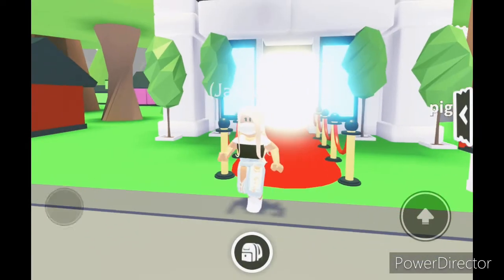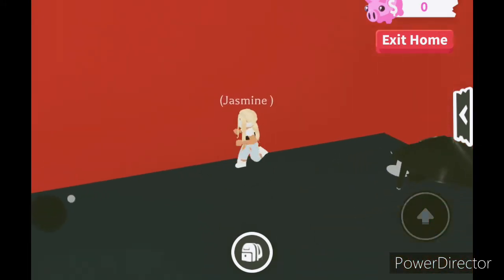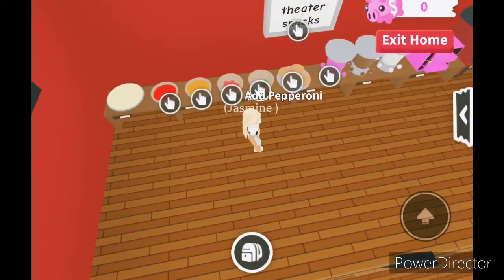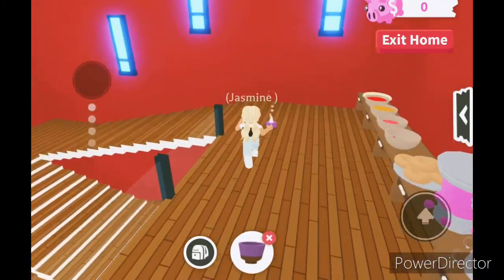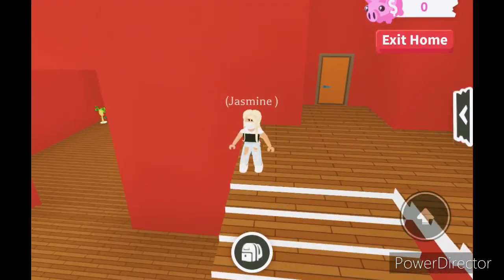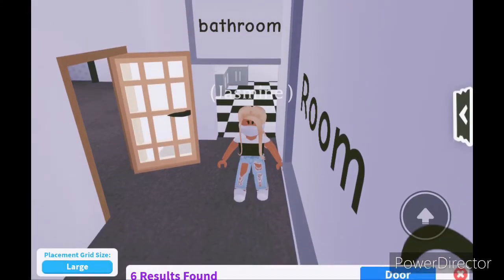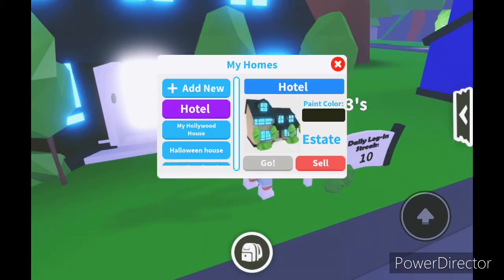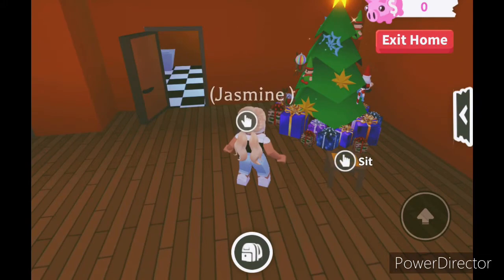My Adopt Me House tour